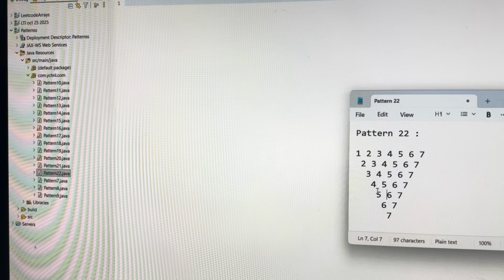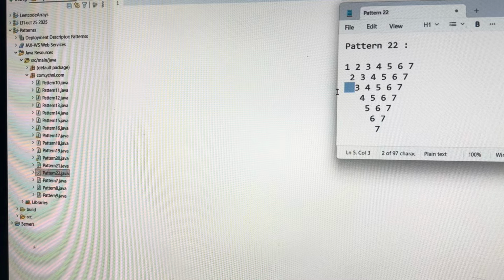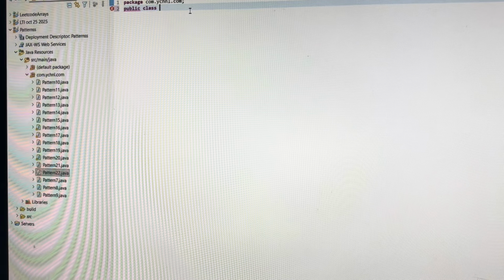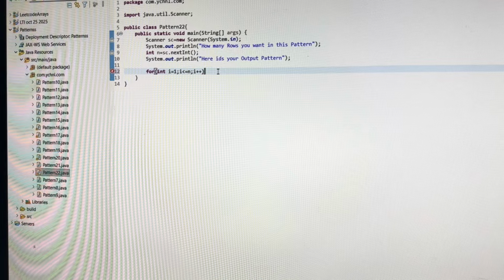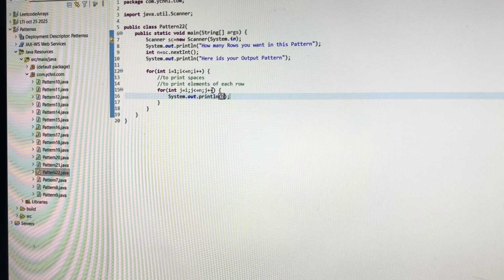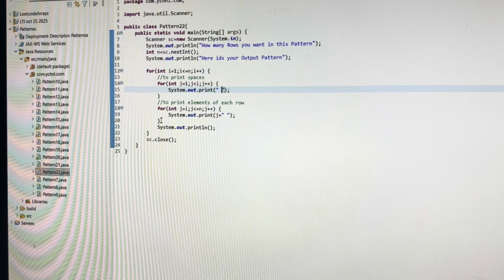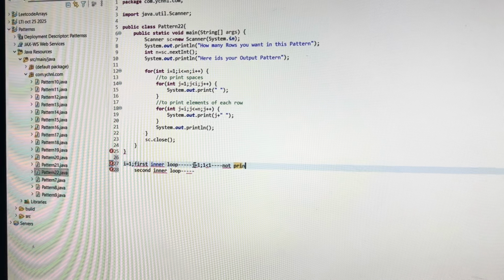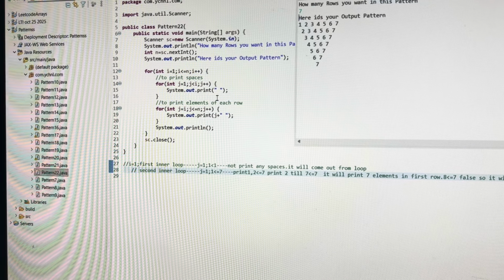Java Programme To Print Pattern22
Explained Java Programme To Print :
Pattern 22 :

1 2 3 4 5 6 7
 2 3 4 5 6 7
  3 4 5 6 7
   4 5 6 7
    5 6 7
     6 7
      7